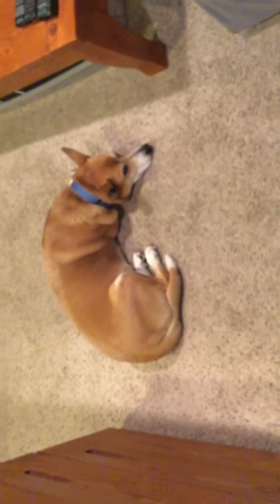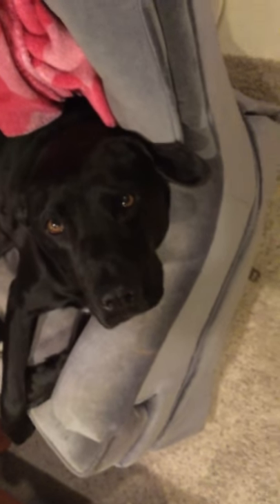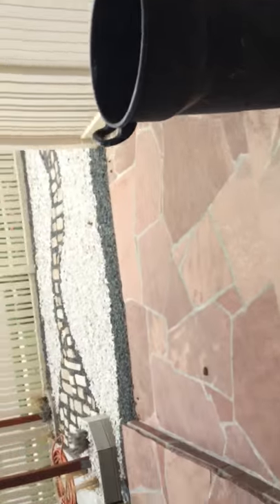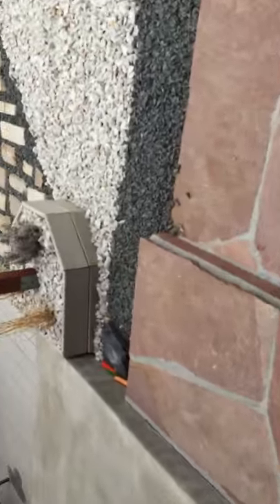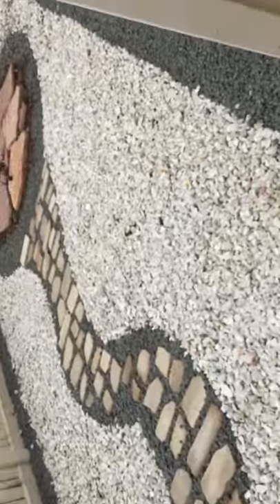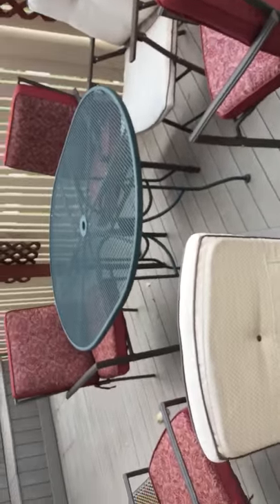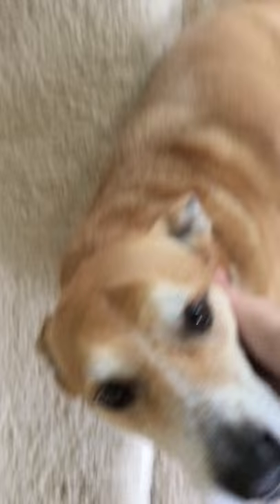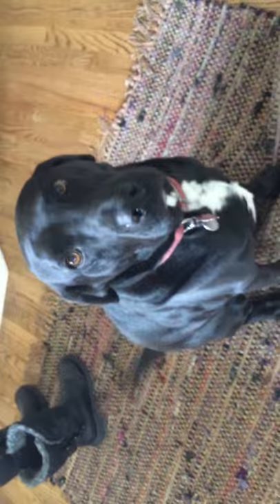The Grand Tour of my house